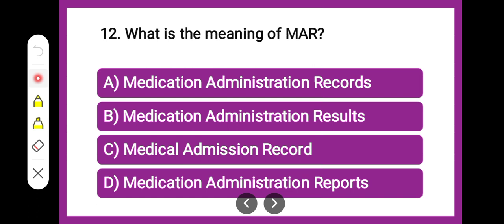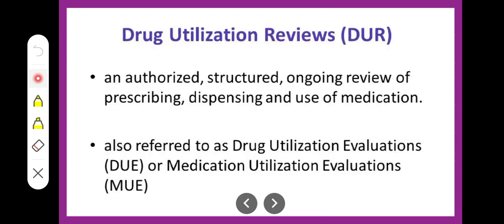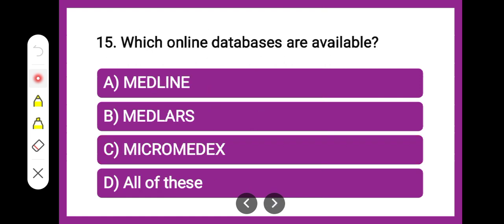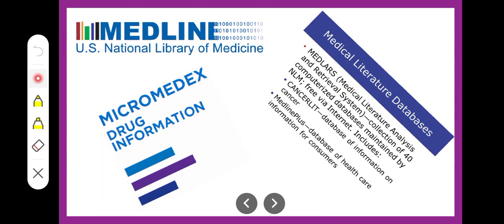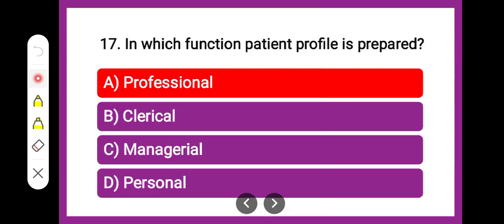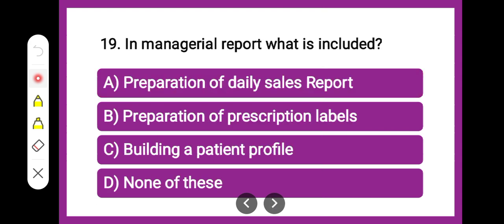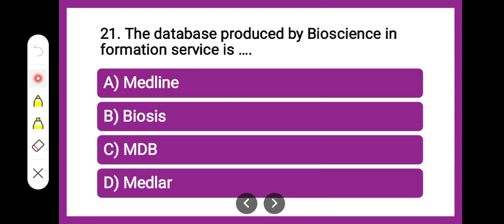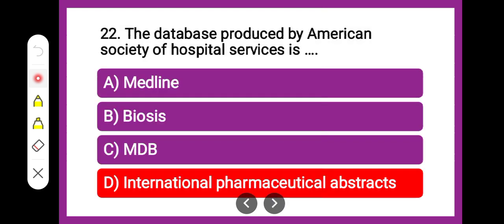HCP MCQ computer applications in pharmacy, hcp mcq, mcq hcp, computer in pharmacy mcq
0:00 computer applications in pharmacy
0:30 computer application in pharmacy
1:00 computer application in pharmacy practical
1:30 clinical pharmacy mcq
2:00 hospital pharmacy mcq
2:30 hcp mcq
3:00 hospital & clinical pharmacy mcq
3:30 hospital and clinical pharmacy mcq
4:00 introduction to clinical pharmacy practice mcq